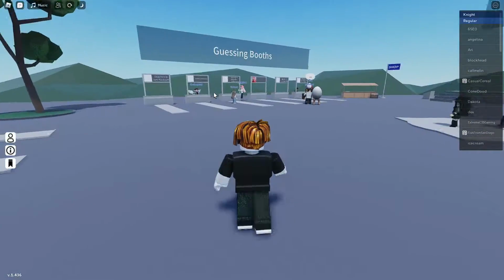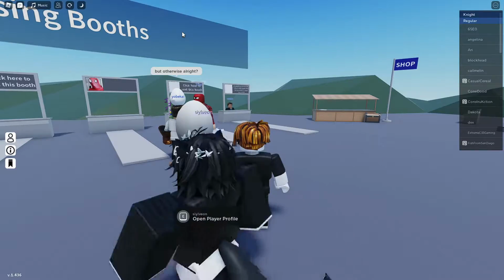Pc Parts, explained by an idiot.